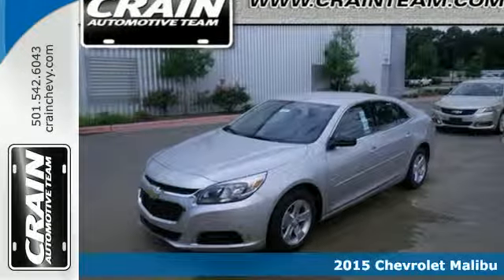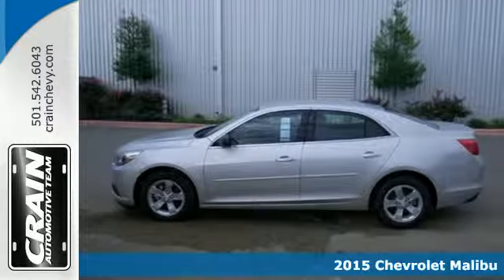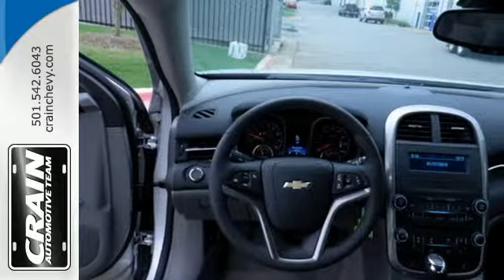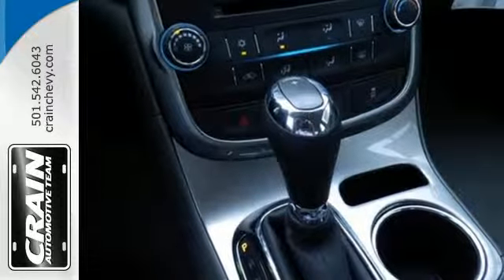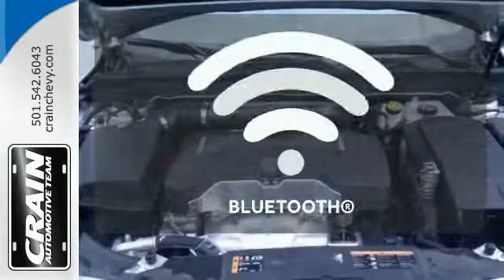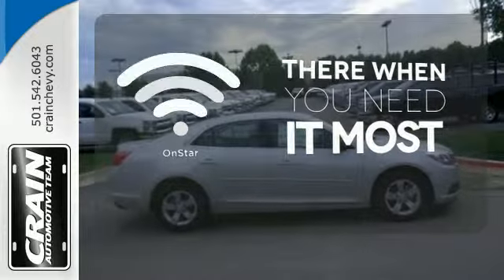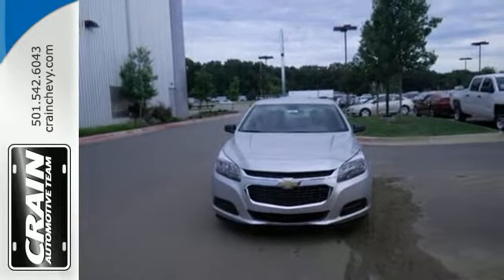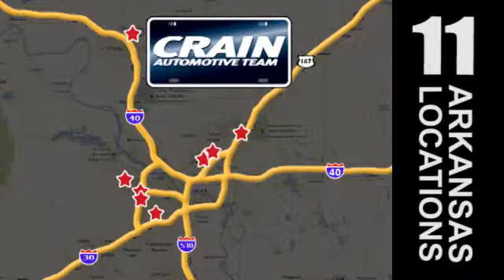2015 Chevrolet Malibu Little Rock AR Bryant, AR 5CC4392 - SOLD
Year: 2015
Make: Chevrolet
Model: Malibu
Trim: Sedan
Engine: Gas I4
Transmission: Automatic
Color: Silver Ice Metallic
Interior: Jet Black/Titanium
Stock #: 5CC4392

Address:
9911 Interstate 30